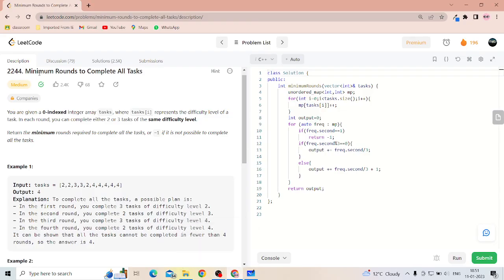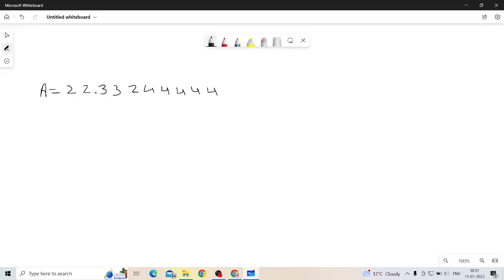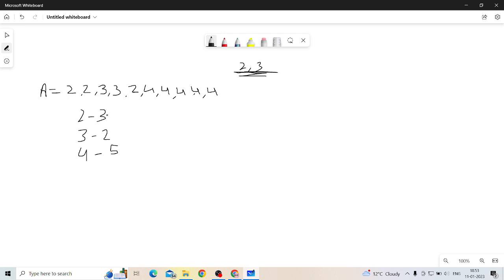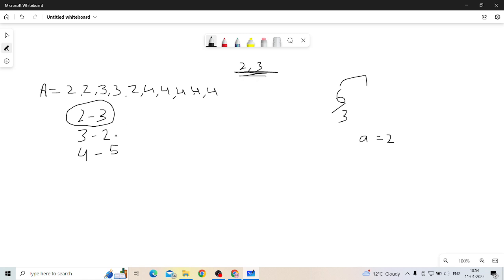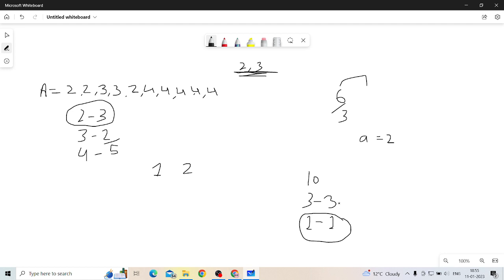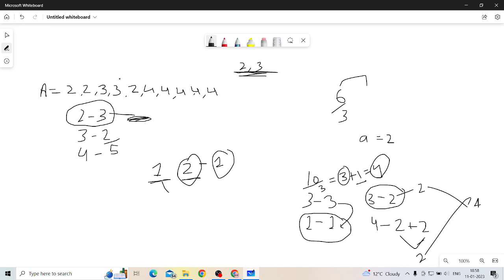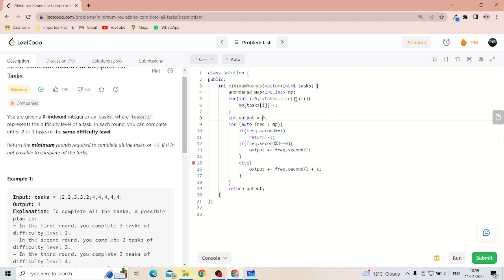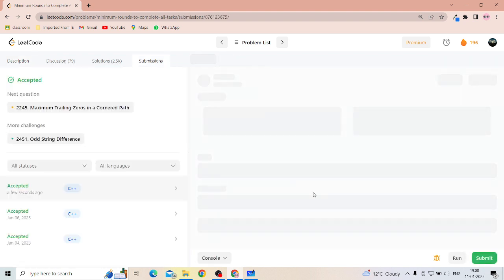LeetCode 2244. Minimum Rounds to Complete All Tasks || Medium Problem || Easy And Short Approach